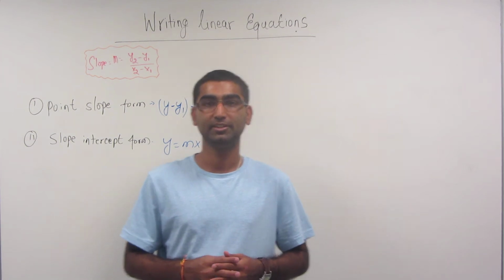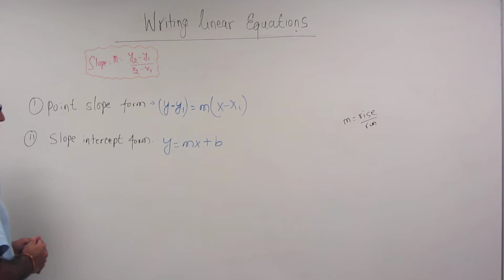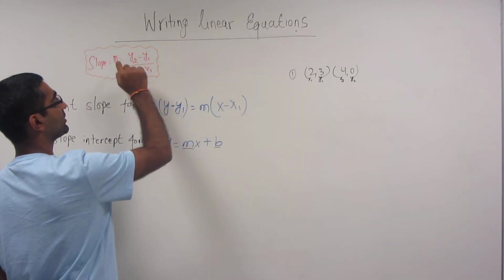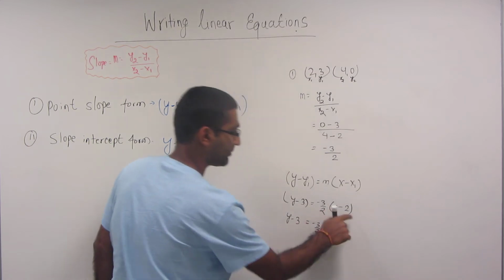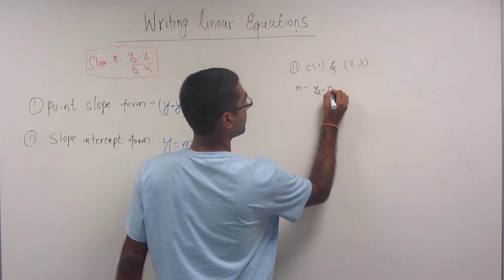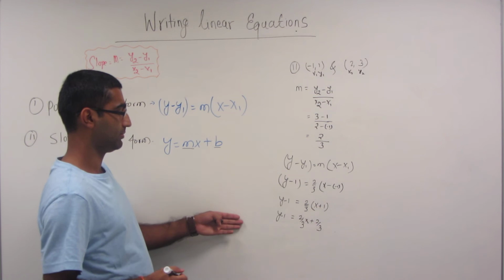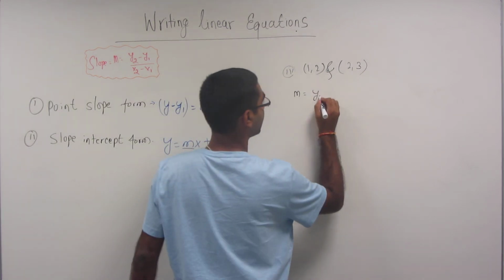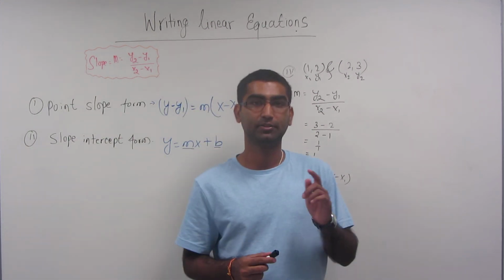Precalculus: Writing Linear Equations- Point Slope Form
An explanation of linear equations and how to write equations in the point slope form using two points. This video also explains how to solve for the slope between two points on a line.